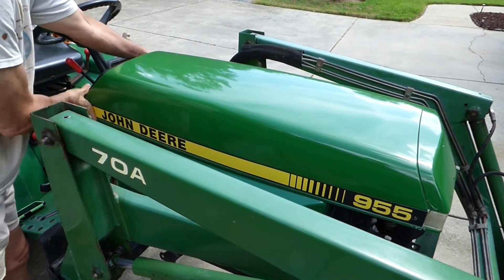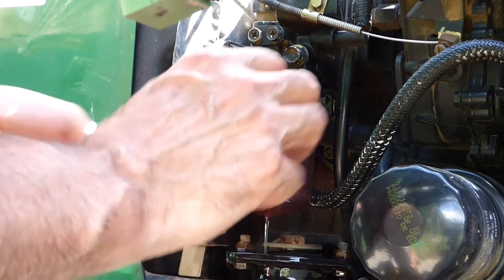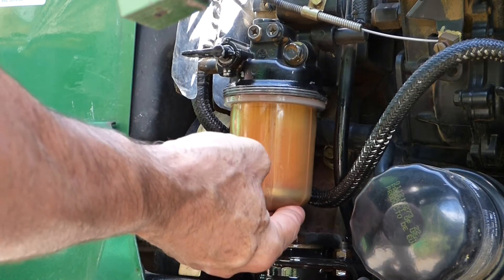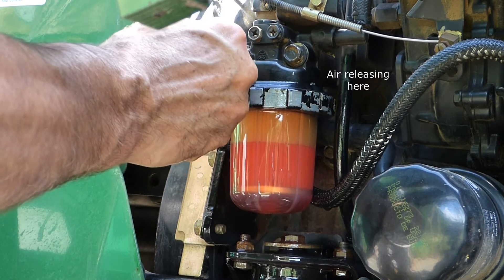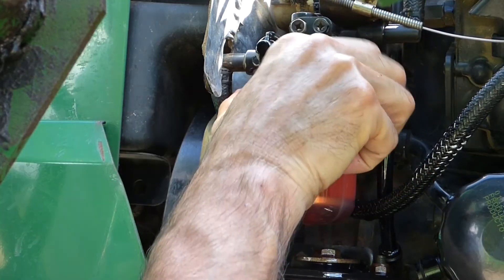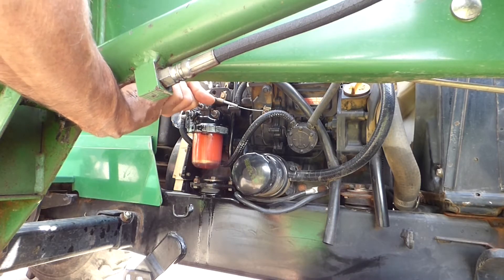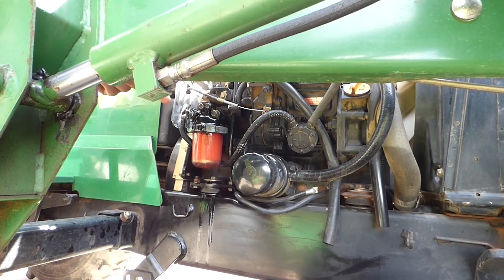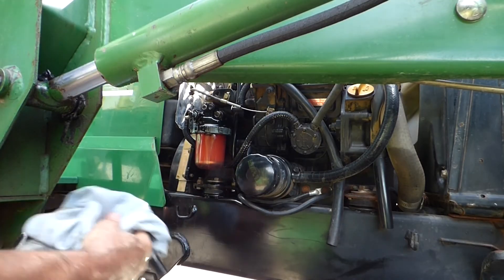Diesel Fuel Filter Change with No Start Fix after Filter Change - Bleeding Fuel Lines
Easy Instructions on How To Change a Fuel Filter on a Diesel Engine and Bleed Air from the Fuel System if it Won't Start After the Fuel Filter Change.
Fuel Filters need to be changed regularly on diesel engines to keep them running smooth and efficient and to prevent damage to your engine.
In this video you will learn how to change your diesel fuel filter and how to bleed the fuel system of air to get the engine running again.
This fuel system bleeding process will also work if you have let the diesel fuel run too low... causing a no start situation.
A clogged diesel fuel filter can cause the engine to surge and ultimately stop running.
I hope this video will help you maintain your diesel engine and keep it in tip  top running condition.